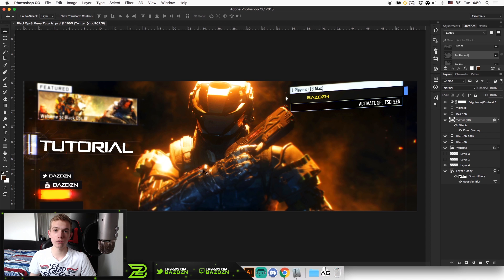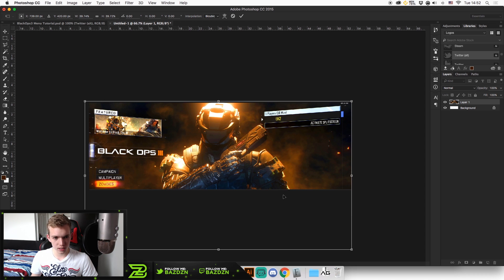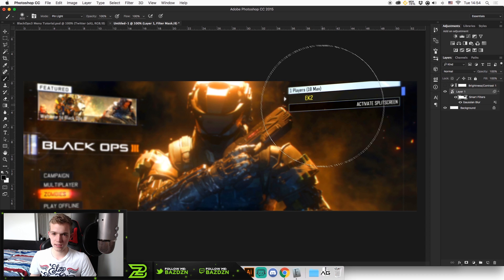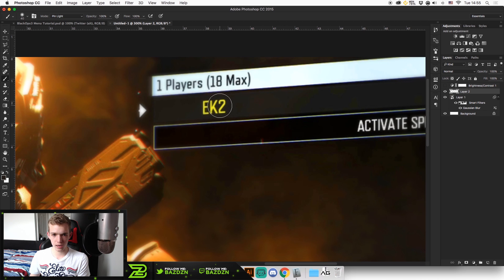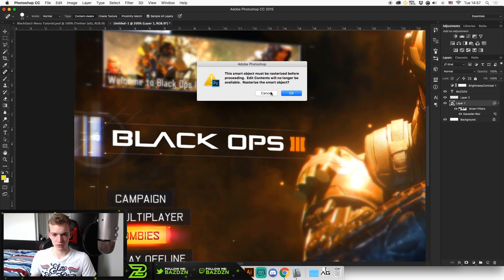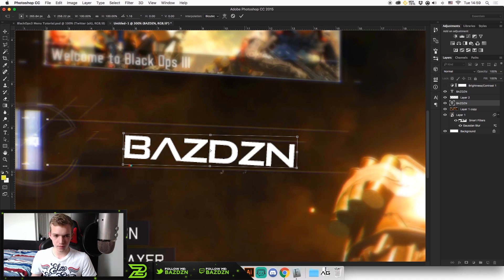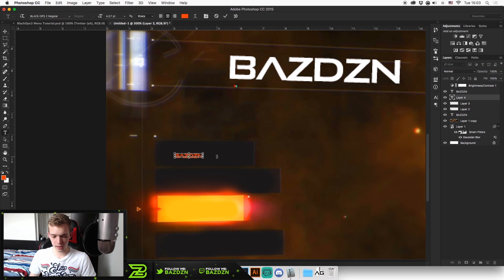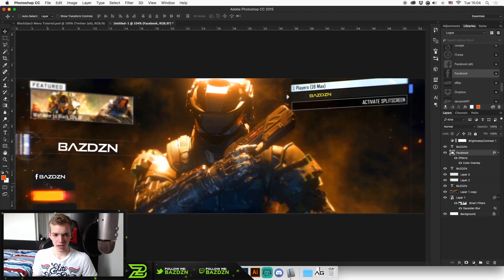How To Design A Game Menu Header | BazDZN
If this video gets 50 likes ill post the PSD!!

Check out my Soundcloud playlist with all my Speed Art music

Check out my FORUM where you can get opinions and talk to other designers!!!